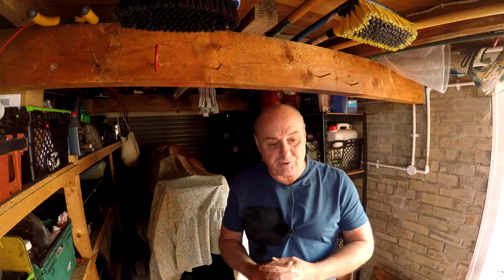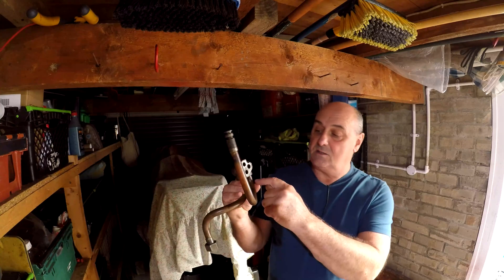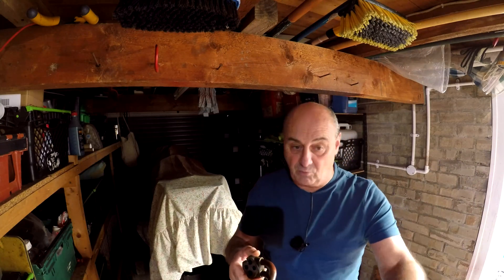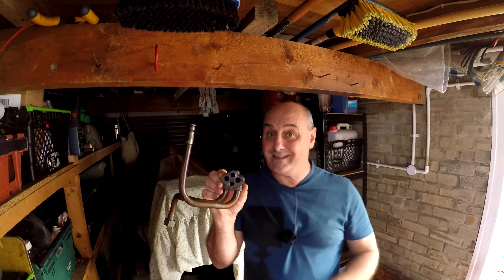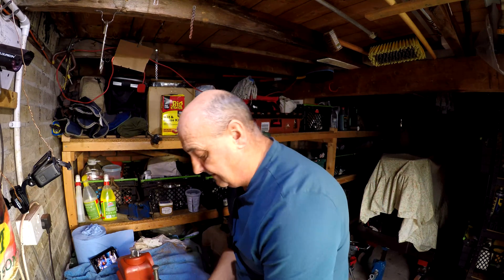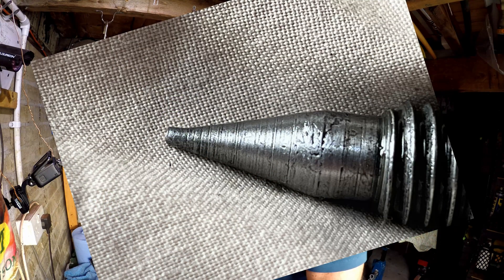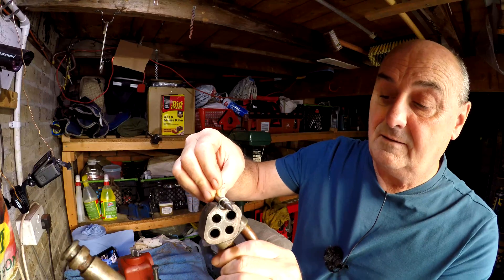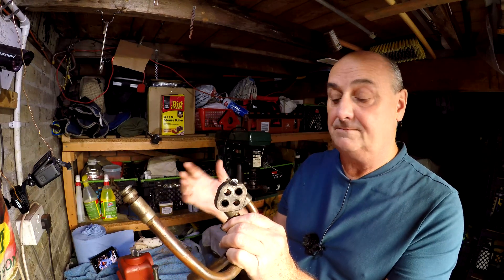DB990 hydraulic valve chest needle valve.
just a very short update on the progress with the DB990 rockshaft and hydraulic valve chest job

Closing
Campfire Song